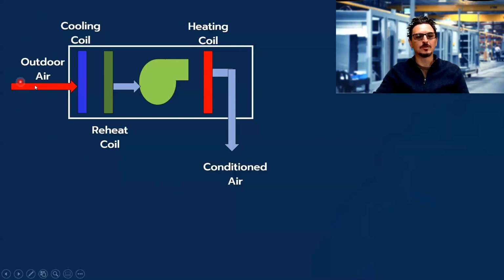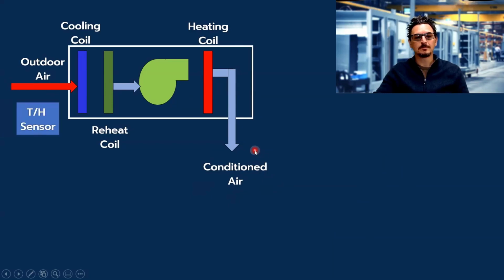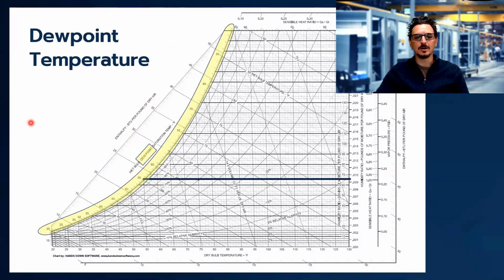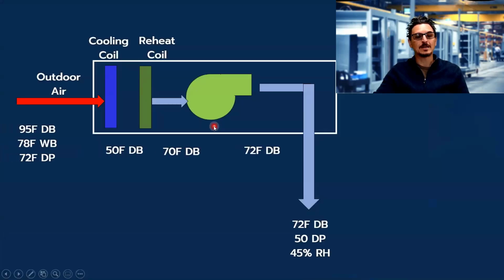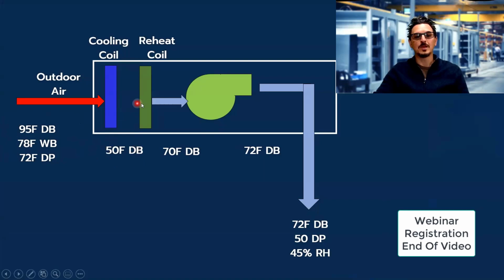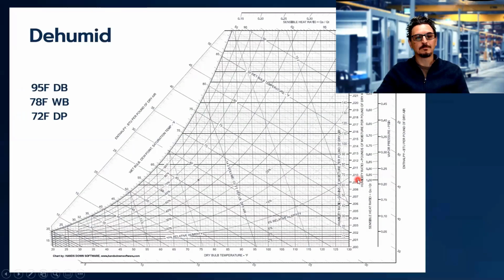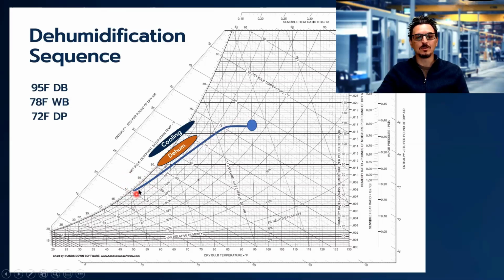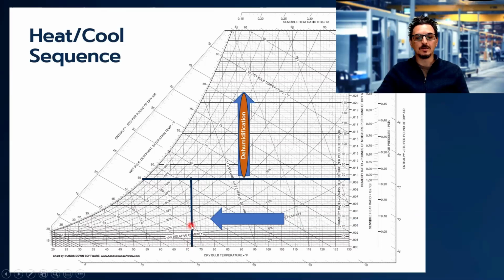MAU Dehumidification Sequence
In this video, I go through how we initiate the DOAS Dehumidification Sequence and walk the dehumidification process on the psychrometric chart. We also discuss make-up air unit cooling and heating sequences.

These slides were taken from my webinar called Psychrometrics Beyond The Basics where we cover Air Mixing, Calculating SHR, Constant Volume Psychrometrics, Full and Part Load Psychrometrics.

The Psychrometric Chart used here is in Normal Temperature, I-P Units at Sea Level with How to Use A Psychrometric Chart Instructions on Back. Also Shown on This Psych Cart: Sensible Heat Ratio Qs/Qt, Saturation Temperature Curve, Cubic Volume of Air. Dry Bulb Temperature Range of -10F to 130F, Dew Point Temperature Range From -10F to 90F, Humidify Ratio Range 0-200 Grains, Wet Bulb Temperature Range -10F to 90F. Examples on back showing the psychrometric process cooling and dehumidification.